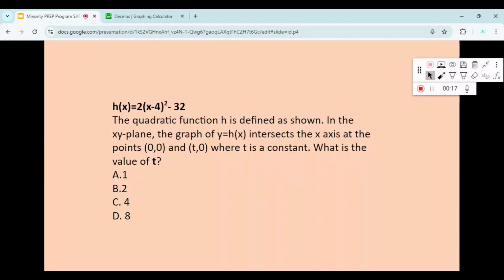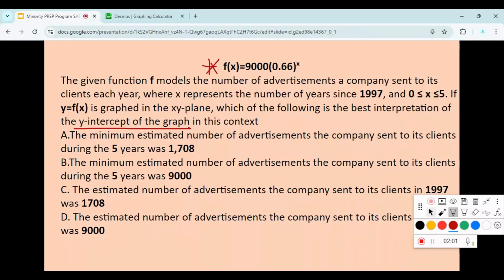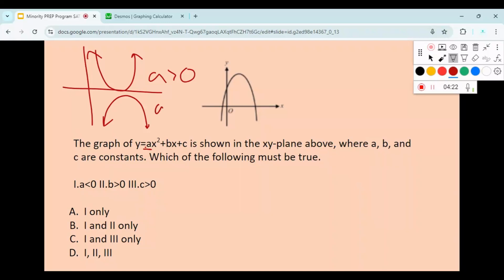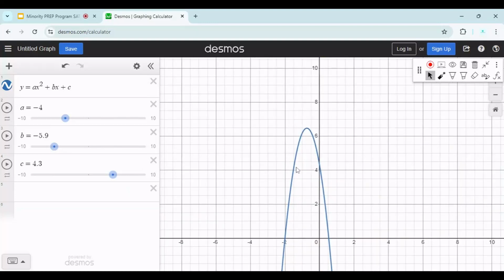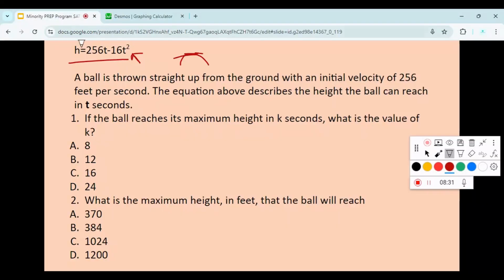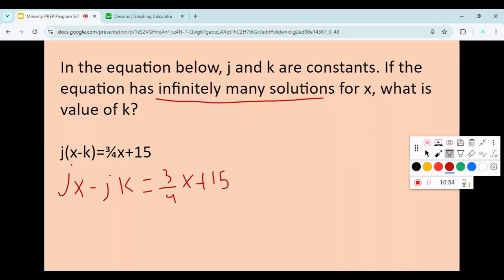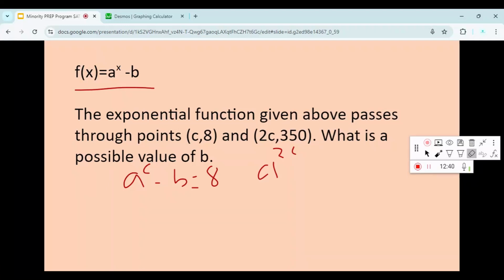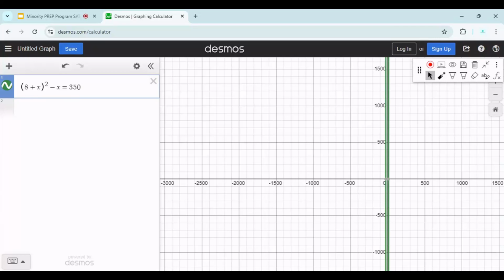Intensive SAT Bootcamp: Digital SAT Math Day 1